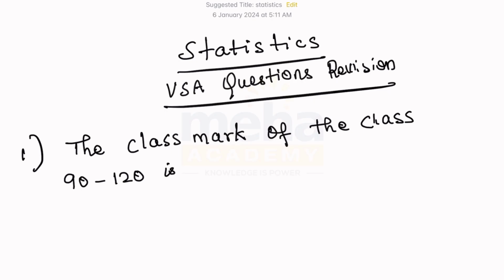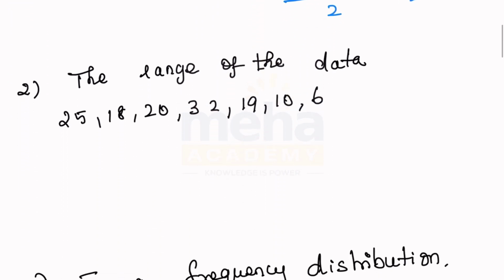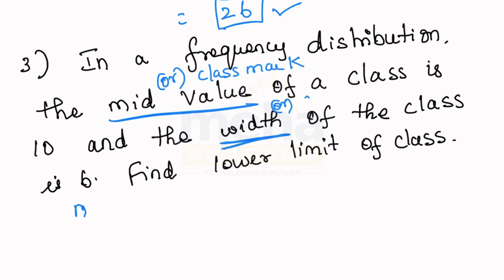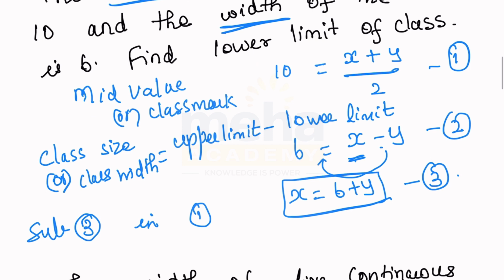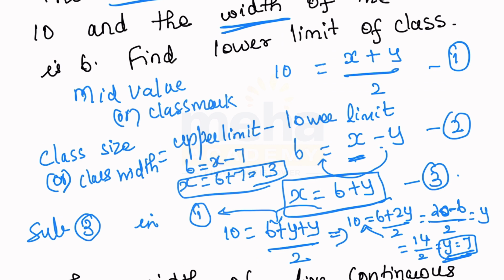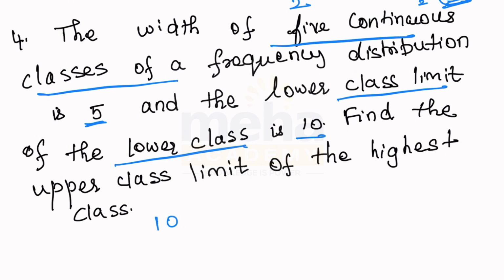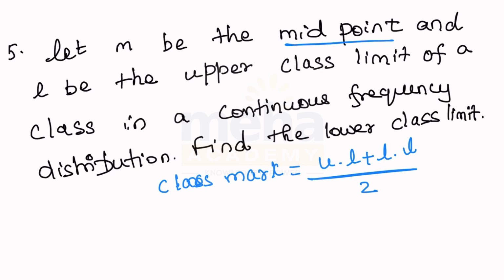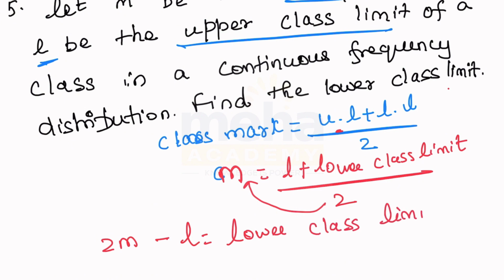Statistics | One mark Questions Revision | Class 9